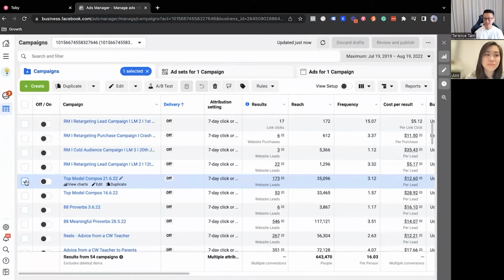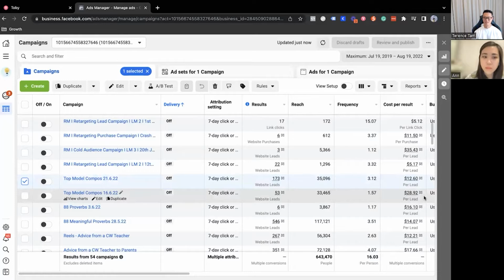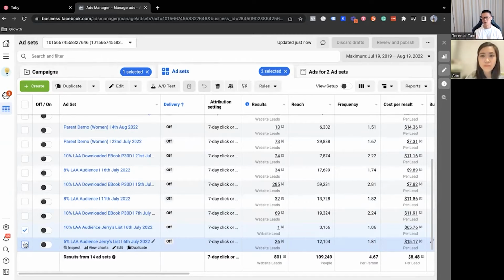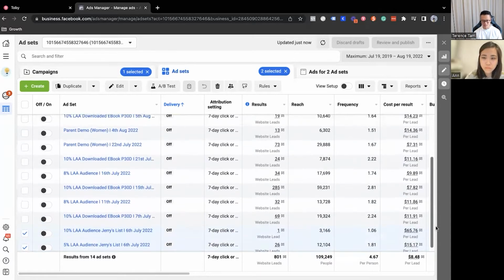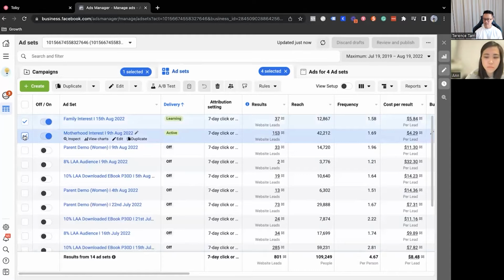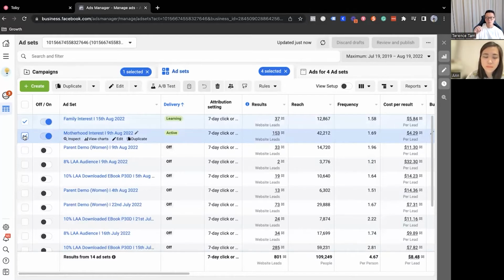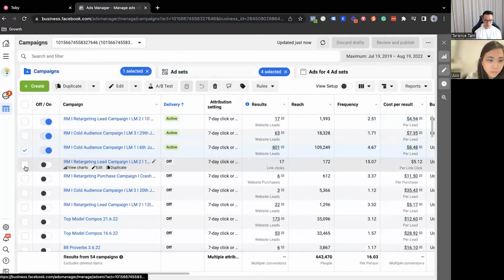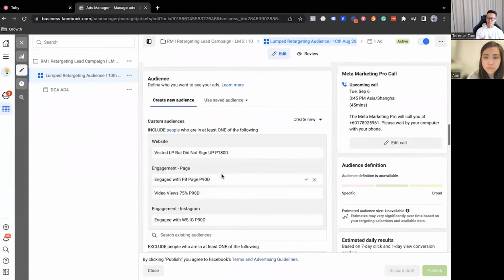Tuition Centre Marketing Case Study: Our unique Facebook Ad strategy that SLASHED 50% Cost Per Lead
Here’s our in-house ‘secret recipe’ that we used to slash Cost Per Lead by over 50% in just a few weeks.

It’s easy to follow and infinitely repeatable.
The strategy we use is a proven technique by Claude Hopkins - one of advertising’s oldest ‘granddaddies’.

He came up with a concept called Scientific Advertising.
Where you approach your Ad campaigns like a scientist…
… and focus on ‘beating the control’.

In this video we show you how we’ve adapted Scientific Advertising into a practical strategy anyone can follow. .

So put on your lab coats, and get ready to cook up your next winning Ad.